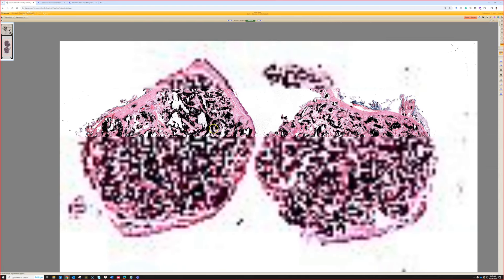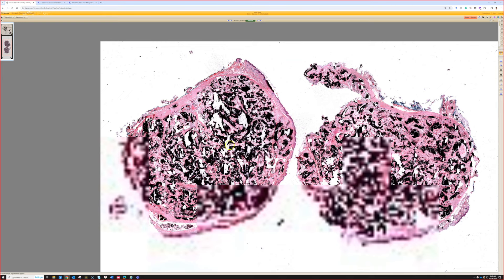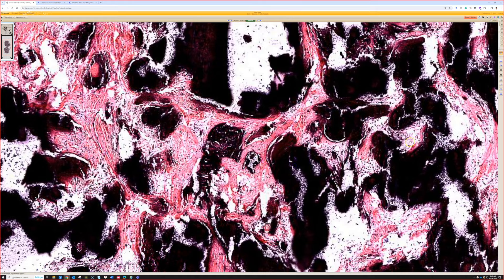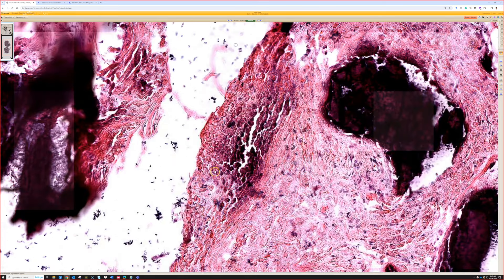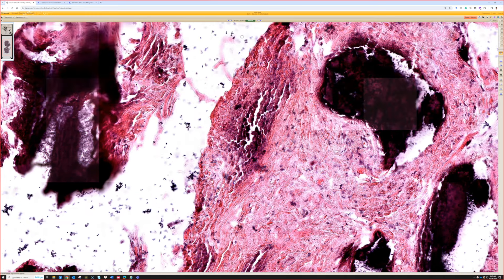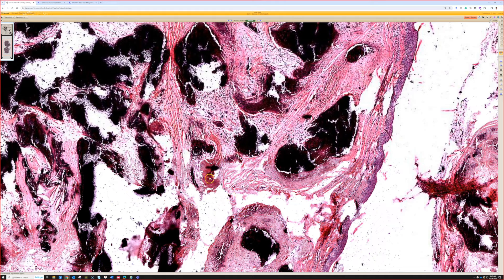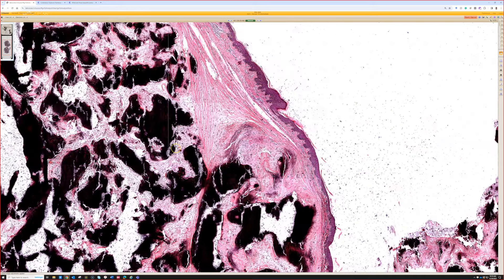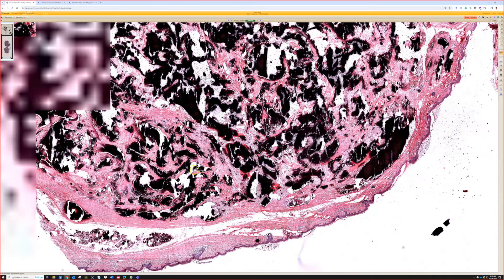Calcified pilomatrixoma under the microscope (mimic of osteoma cutis calcinosis cutis) dermpath